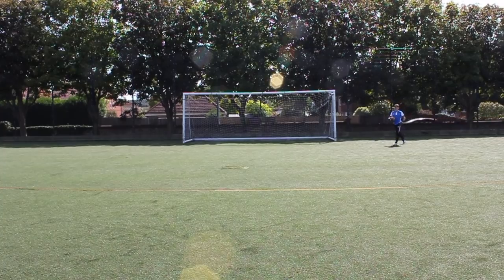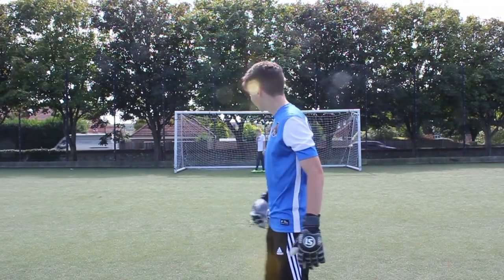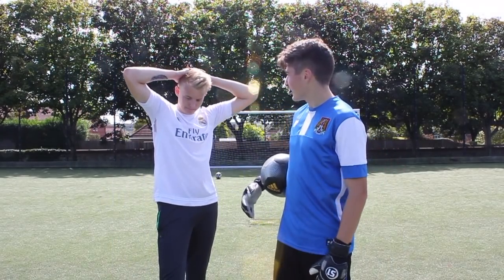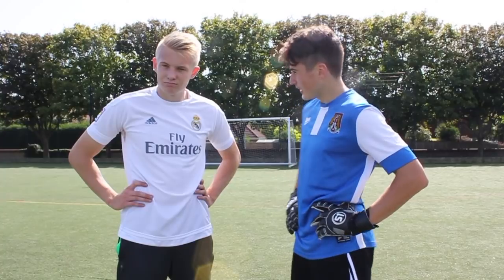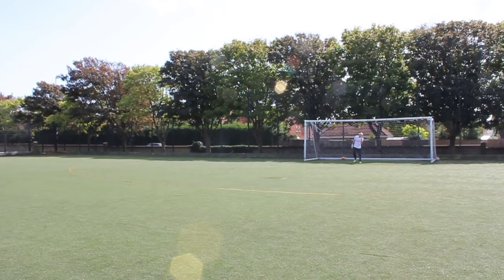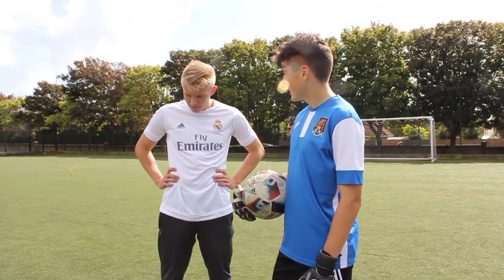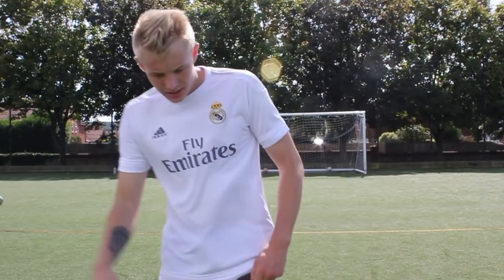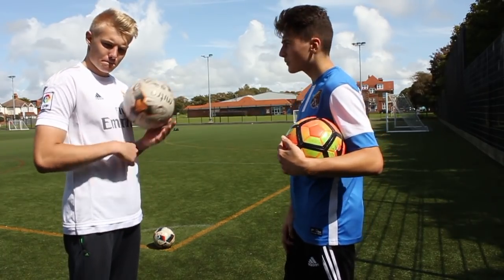WHO HAS THE BEST WEAK FOOT? W/CHARLIE MORLEY